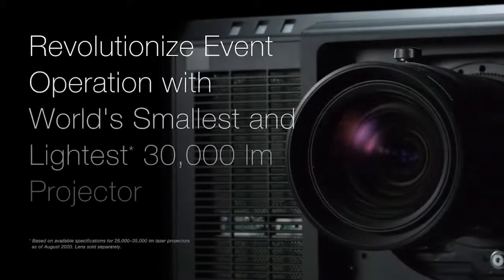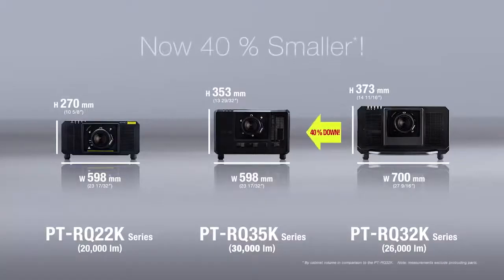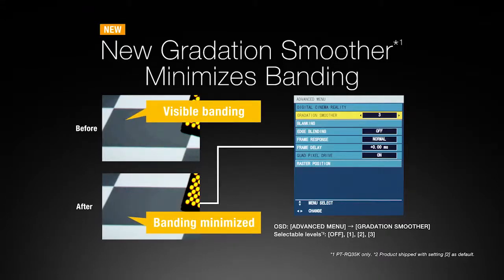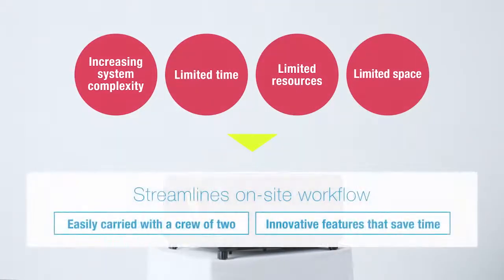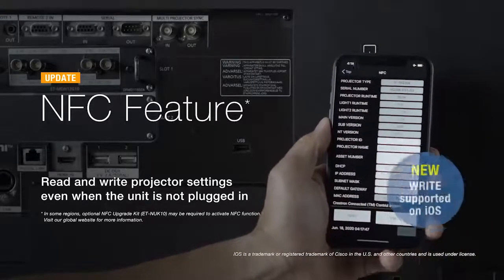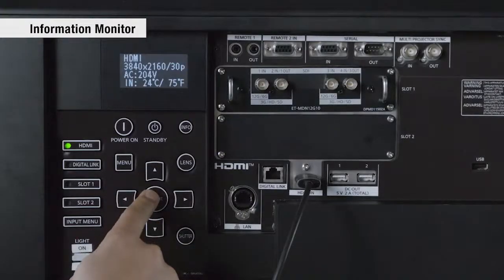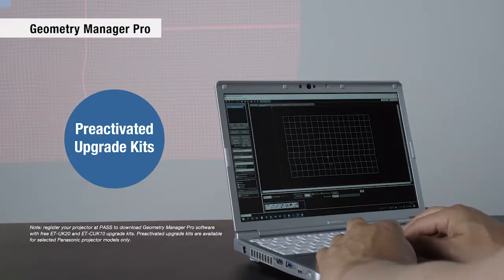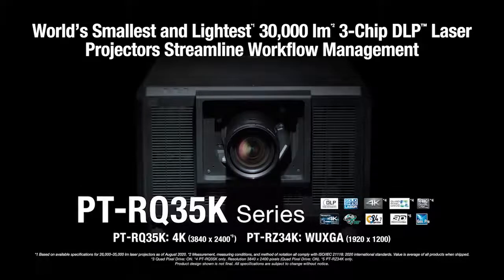Лазерный 3DLP 4К проектор для потрясающих инсталляции | Panasonic PT-RQ35K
Бескомпромиссно мощный с огромной яркостью, этот лазерный проектор с тремя DLP чипами, при небольших габаритах и весе, с низкими эксплуатационными расходами, устанавливает новую планку в классе сверхмощных проекторов, предназначенных для создания ярких и качественных изображений с разрешением 4K на больших пространствах, зданиях, стадионах, театральных и концертных площадках.

Ключевые особенности:
✓ Технология : 3хDLP
✓ Яркость: 30 000 лм / 31 000 лм (в центре экрана)
✓ Разрешение: 3840 x 2400 пикселей
✓ Контрастность: 20 000:1
✓ Источник света: Лазерные диоды SOLID SHINE
✓ Возможность непрерывной работы до 20 000 часов / до 87 600 часов
✓ гарантия 3 года
✓ Доступен с декабря 2020 г